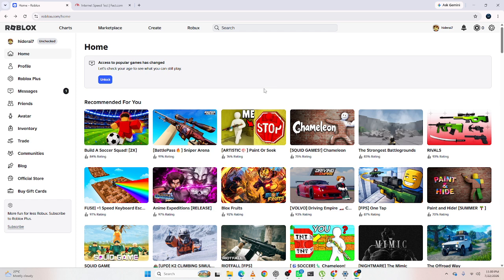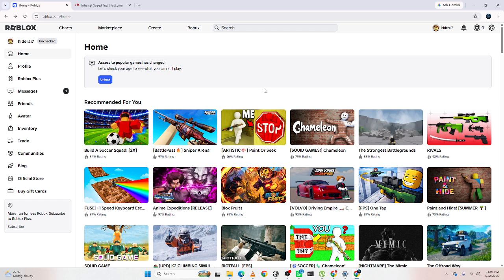How to Chat on Roblox Full Guide 2026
How to Chat on Roblox in 2026? Learn step-by-step how to use Roblox chat to communicate with friends, teammates, and other players safely. In this complete Roblox tutorial, you'll discover how to enable chat, send private and public messages, use voice chat (if eligible), adjust privacy settings, troubleshoot chat issues, and stay safe while playing. Perfect for beginners, kids with parental guidance, teens, gamers, and anyone who wants to communicate effectively on Roblox.